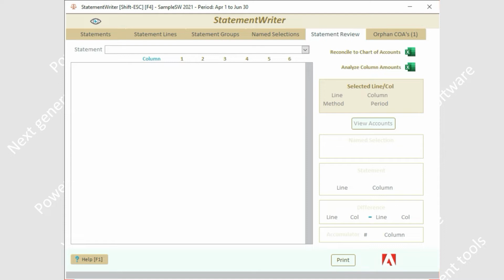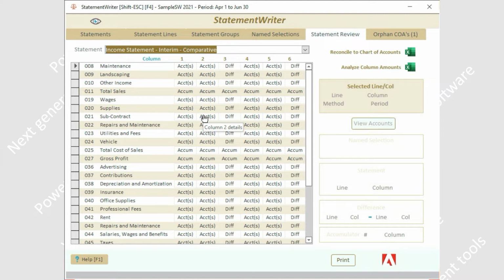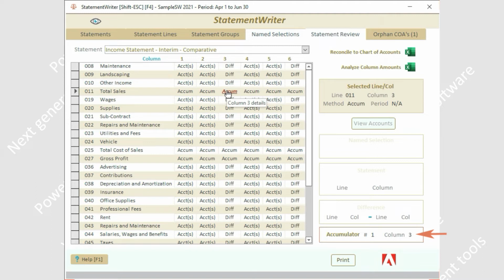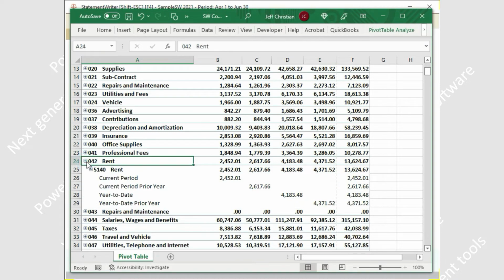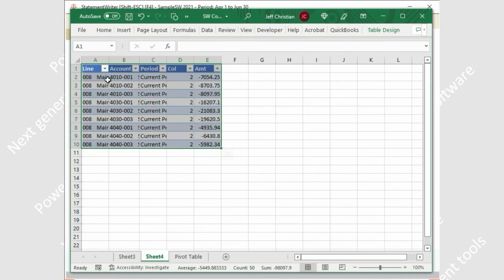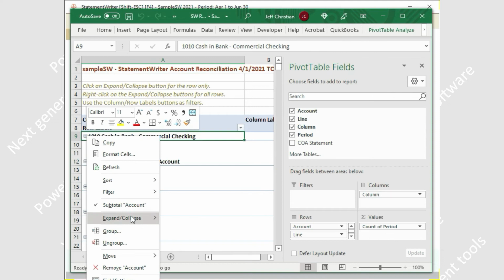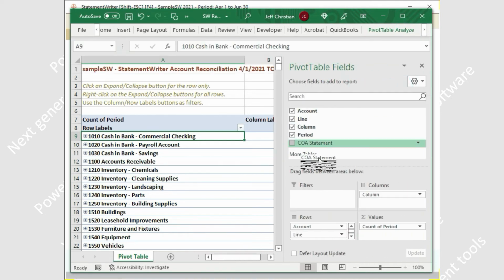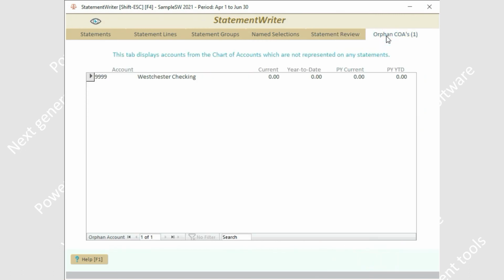StatementWriter 7 of 7 - Troubleshooting and Validating